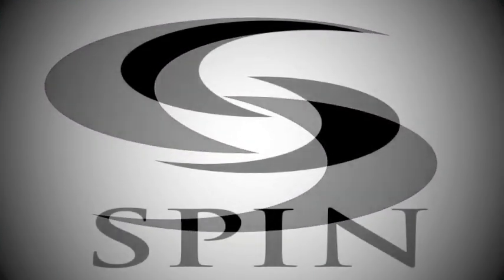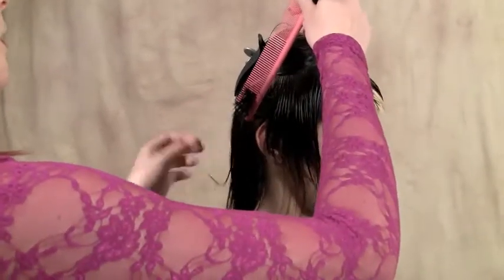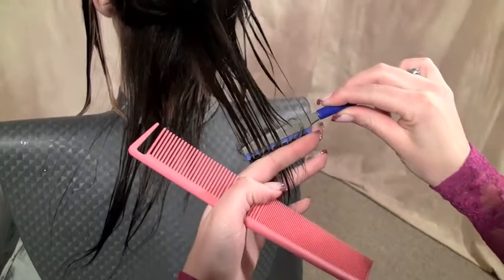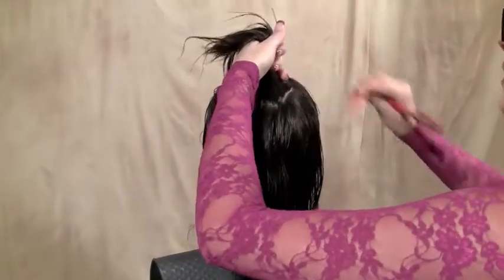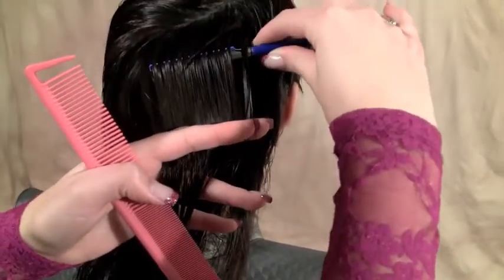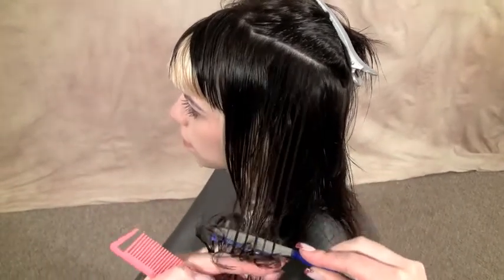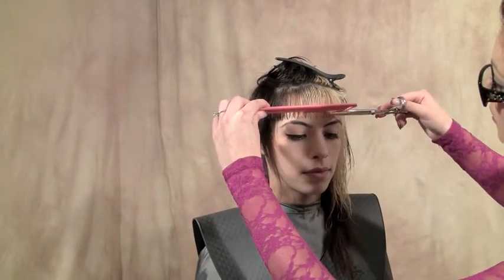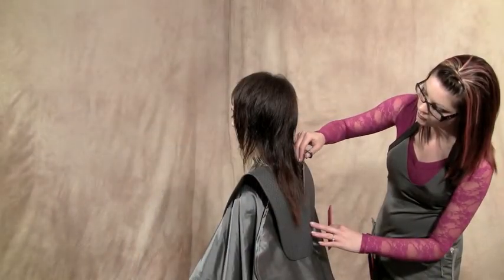Trio Razor Edgy Cut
VIA makes three seperate razor blades for cutting hair.  One is a standard blade and the other two are texture blades.  The SPIN TRIO provided three handles so you can keep all three types of blades ready to use at a moments notice.  It comes also with 5 each of the texture blades and 10 of the standard blade.  This video shows a haircut done with the three razors.